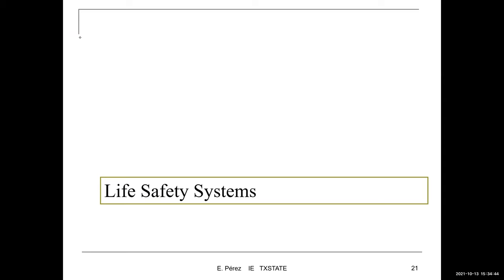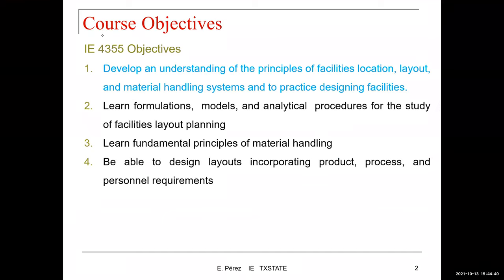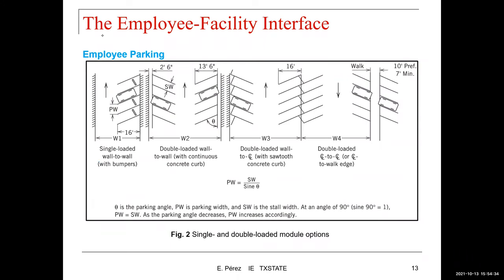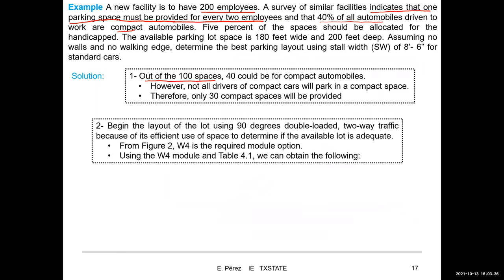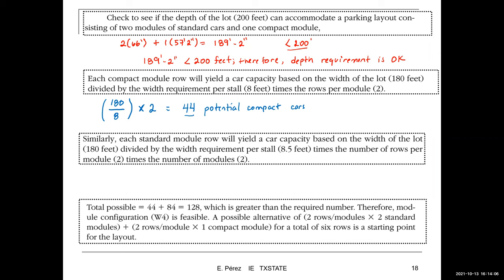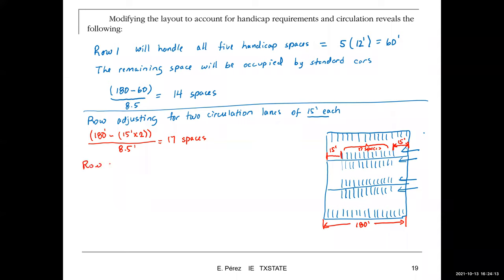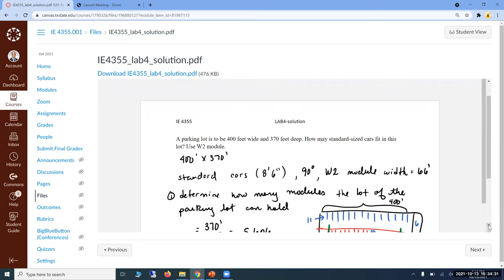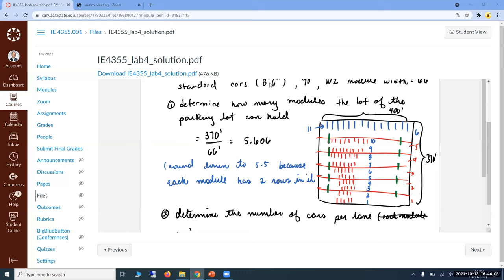Lecture 6 P2 & Lecture & IE 4355 101421